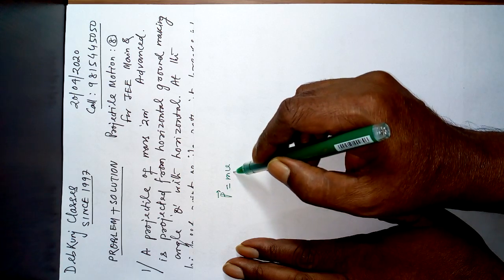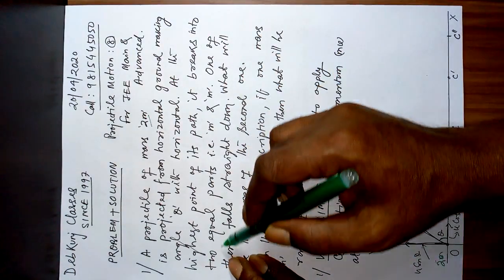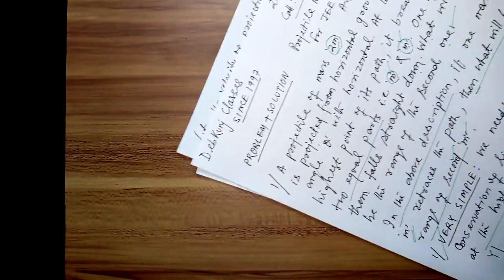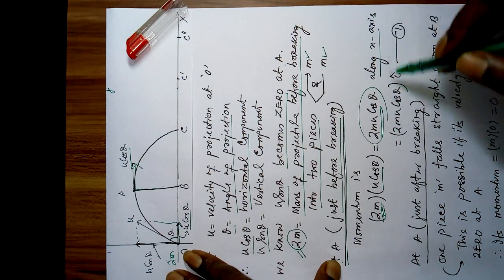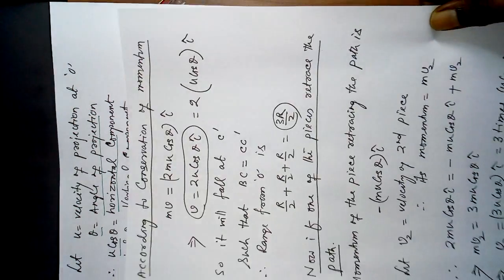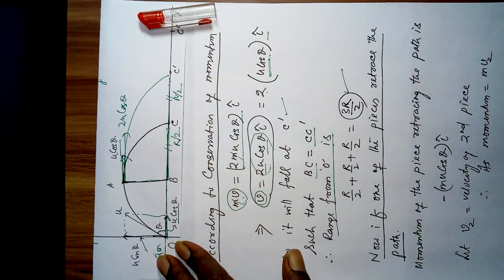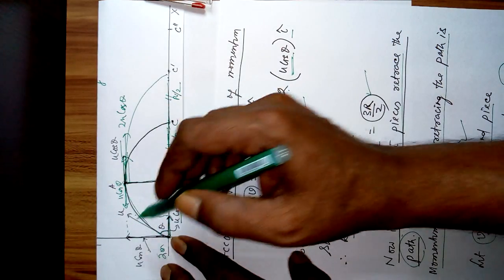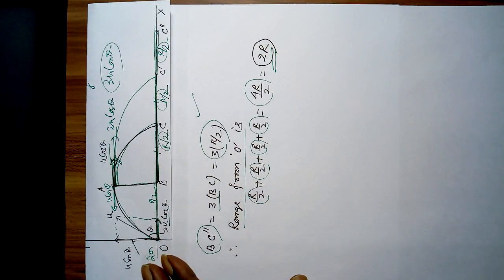Projectile Motion 8: Two JEE main numericals with solution; applying conservation of momentum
Range of a projectile when it breaks into two equal pieces at highest point of its path. Case 1: when one falls straight down Case 2: when one retraces the path